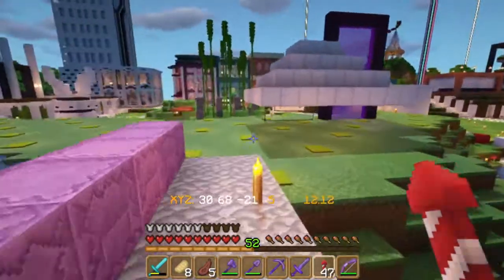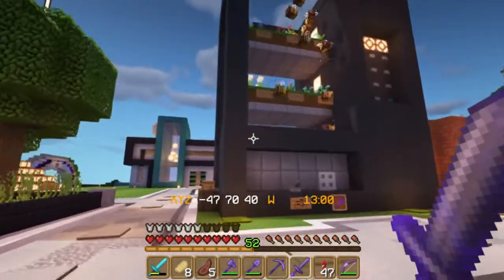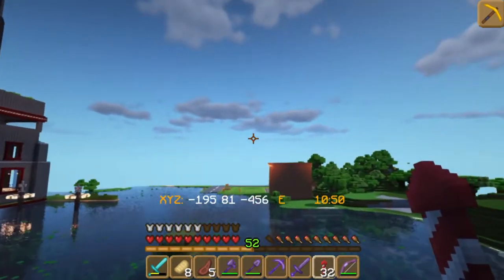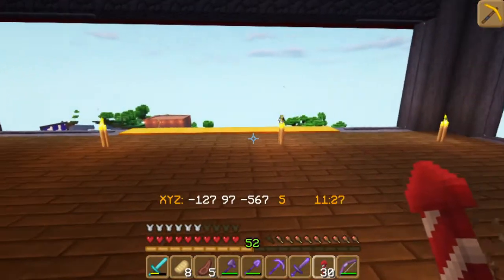EnigmaSMP Happy 6 months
A look back at how EnigmaSMP has changed over the last 6 months.

You can connect to me on Discord DixieRoseYT#6232